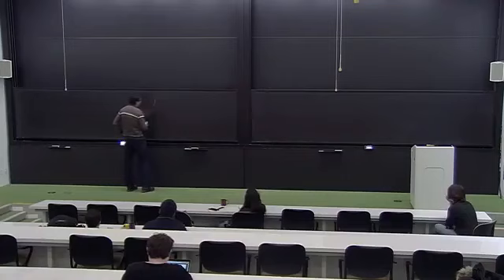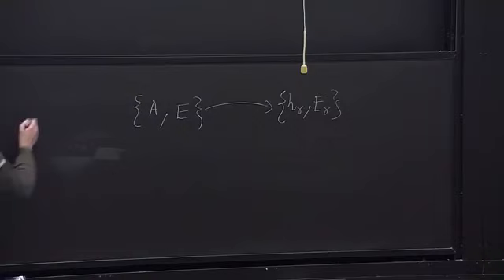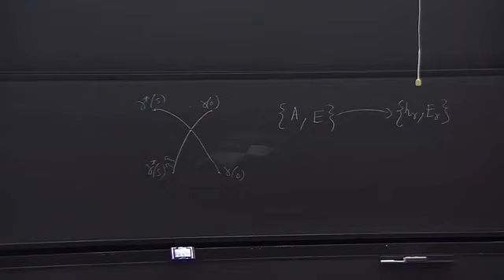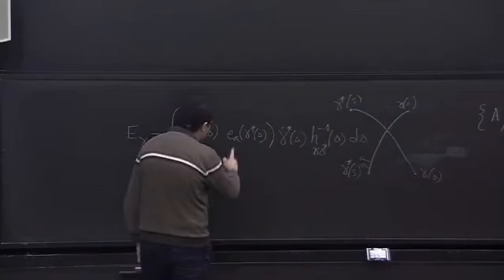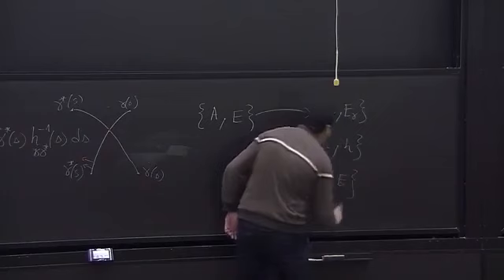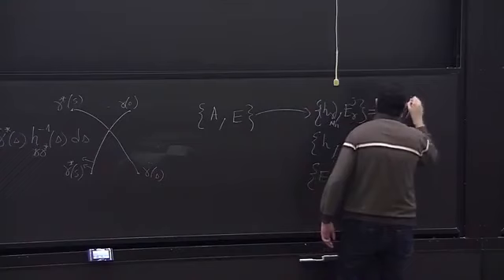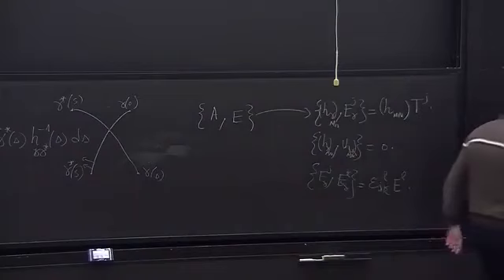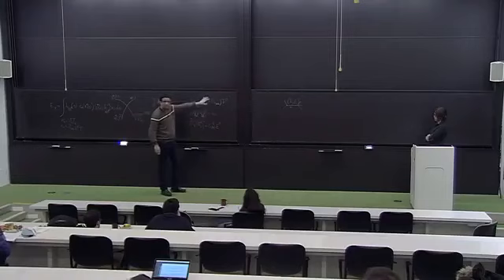PSI Quantum Gravity Lecture - Mohammed Akram Fellah - Perimeter Institute for Theoretical Physics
This video is part of Perimeter Scholars International (PSI) Quantum Gravity Lecture at Perimeter Institute for Theoretical Physics, Ontario, Canada.